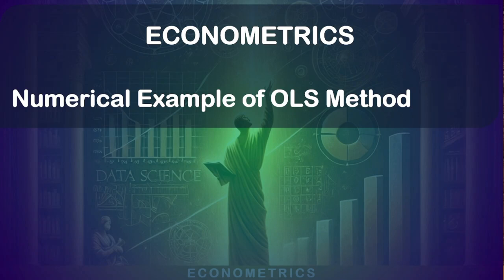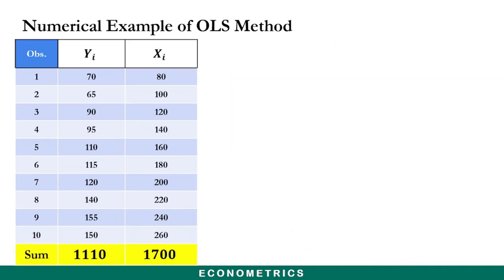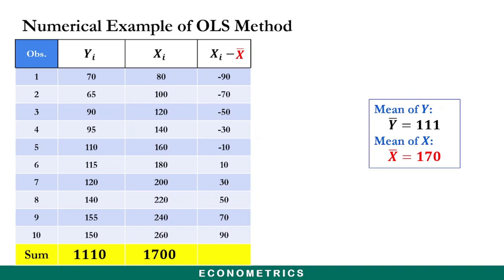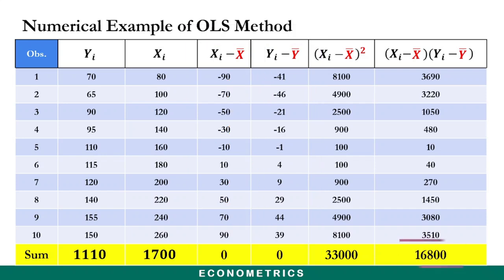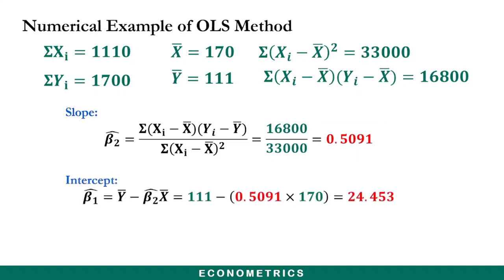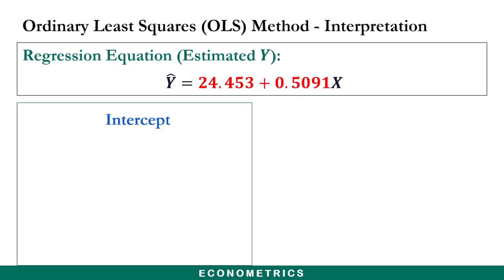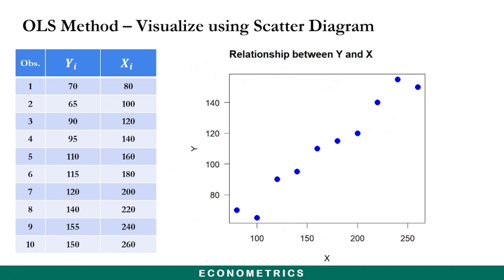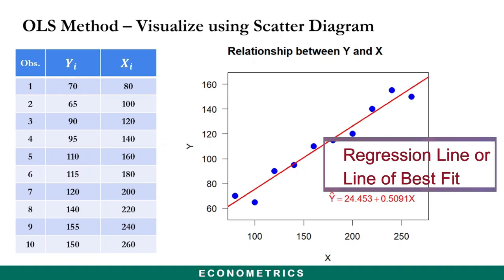Numerical Example of Ordinary Least Squares (OLS) Method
Econometrics is the application of mathematics and statistics to analyze economic theory or economic phenomena. This subject delves into all you need to know about regression analysis and modeling - using cross-sectional, time series or panel data.

This video lesson applies the method of ordinary least squares (OLS) to a numerical example of calculating the regression coefficients (intercept and slope) for a simple linear regression model setup.

To access the PDF file of the presentation, go to the repository for the course on my GitHub Page, and download the file from the folder named "PDF Presentation Files". The link is as shown below:

This channel is created to TRAIN EVERYONE on all software for data analysis. The software under consideration includes but not limited to MICROSOFT EXCEL, SPSS, STATA, EVIEWS, R-PROGRAMMING, MATLAB, and PYTHON PROGRAMMING. Various subjects on economics, mathematics, and statistics will also be covered on the channel.